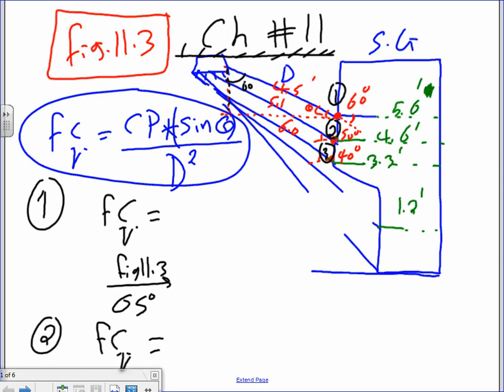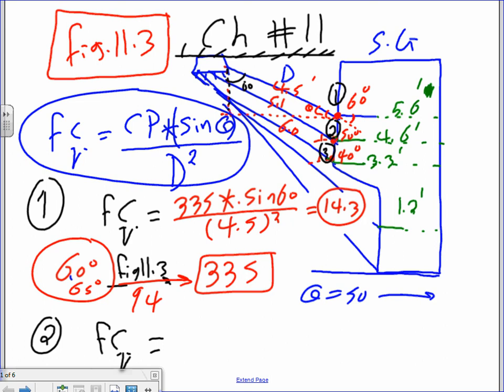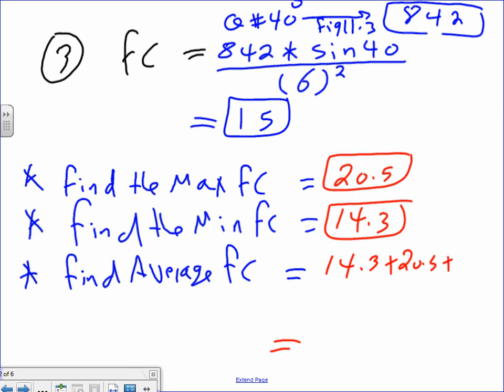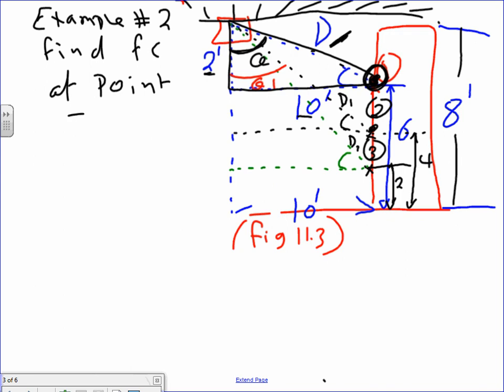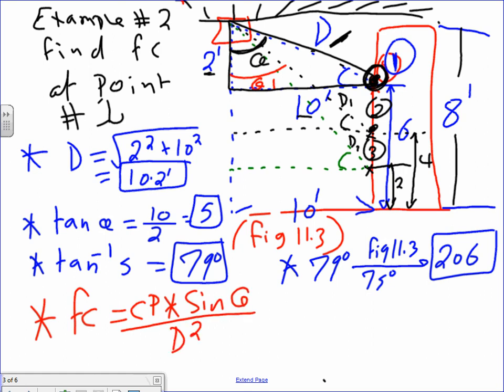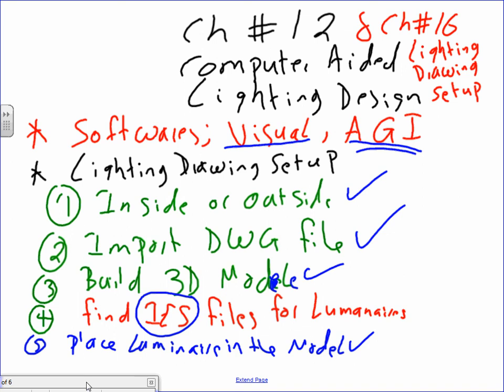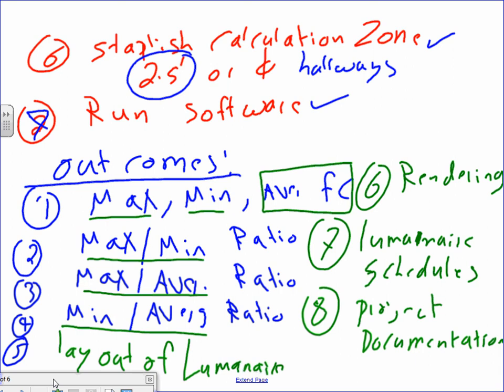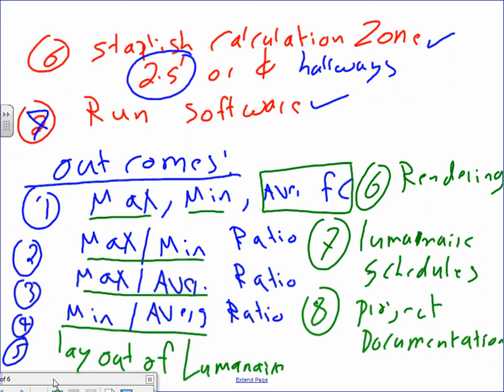Lighting Calculation Vertical & Lighting Design Drawings CH11,12&16 11 17 13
Vertical Lighting Calculation & Lighting Design Drawings.